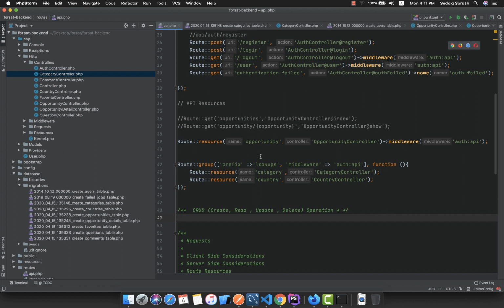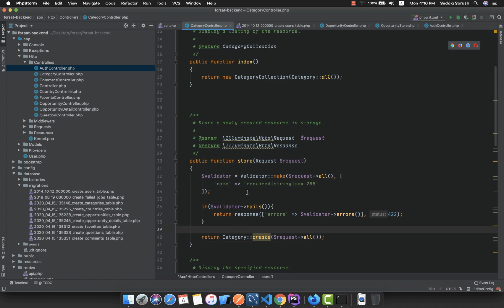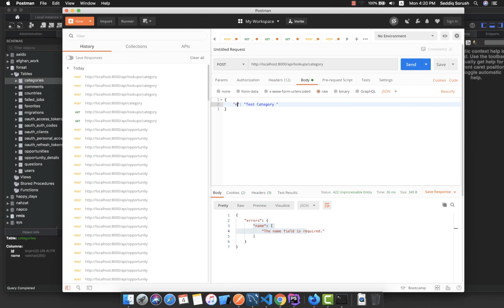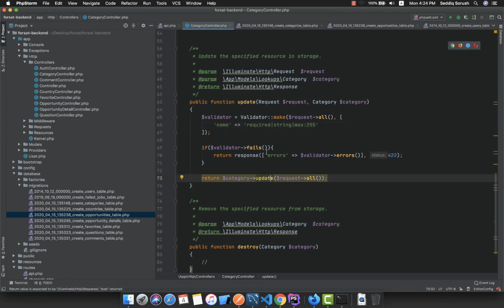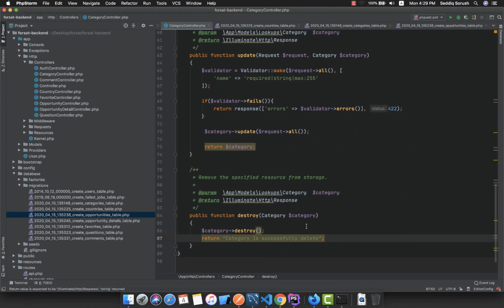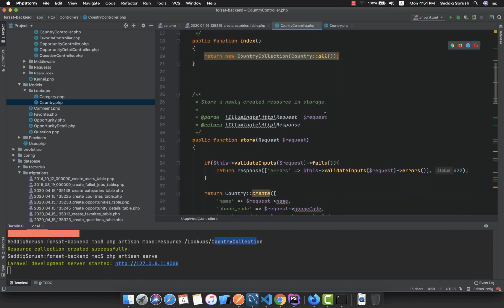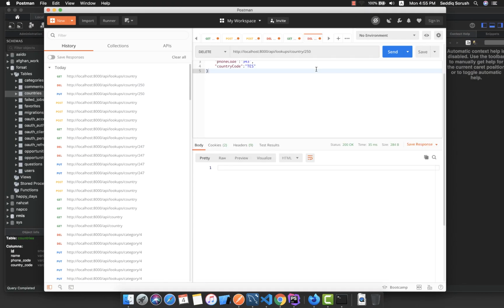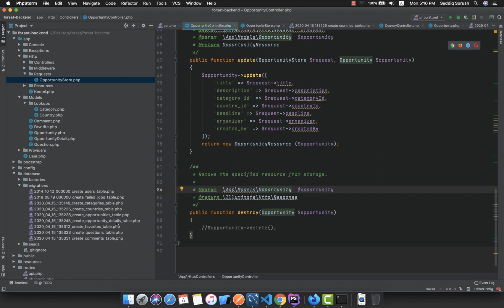Flutter, Laravel, Vue - Idea To Deployment - Part-11- Finishing CRUD operation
In this part we'll finish the CRUD operation, so, with this our Backend is finished and we covered most of the topics needed in order to design and develop our backend part.